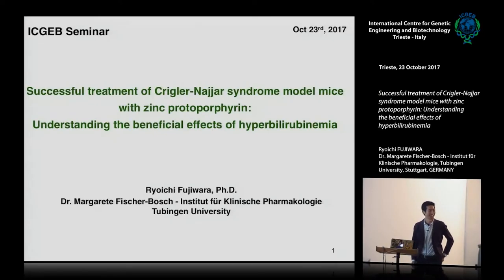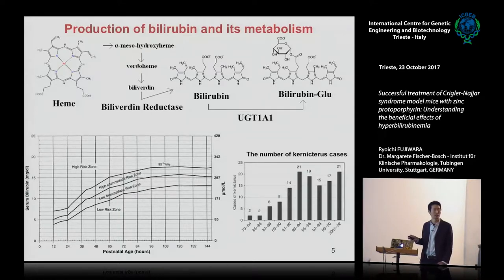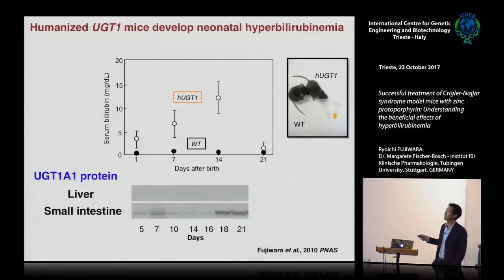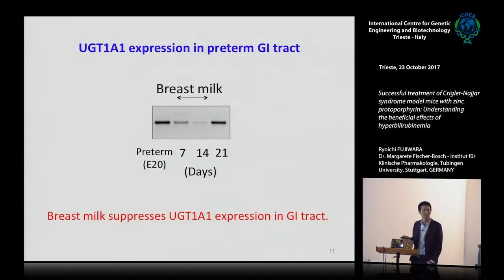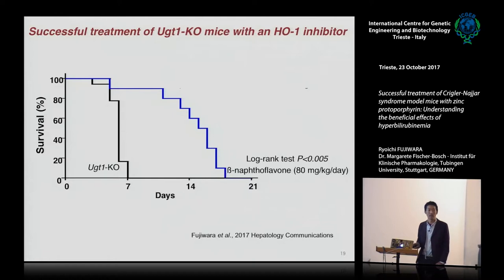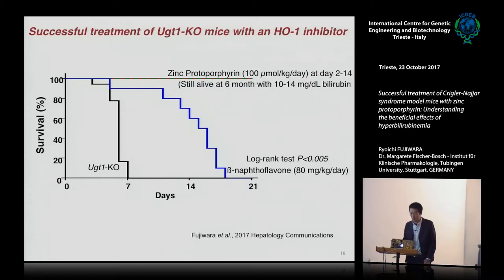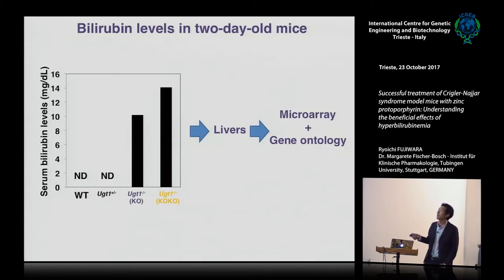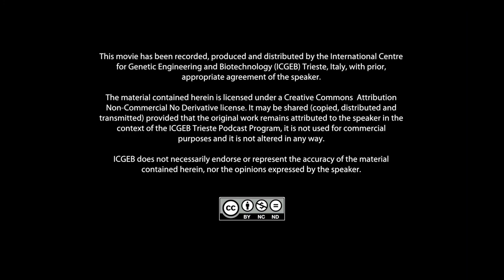R. Fujiwara - Successful treatment of Crigler-Najjar syndrome model ...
Ryoichi FUJIWARA, Dr. Margarete Fischer-Bosch - Institut für Klinische Pharmakologie, Tubingen University, Stuttgart, GERMANY speaks on “Successful treatment of Crigler-Najjar syndrome model mice with zinc protoporphyrin: Understanding the beneficial effects of hyperbilirubinemia”. This seminar has been recorded by ICGEB Trieste.